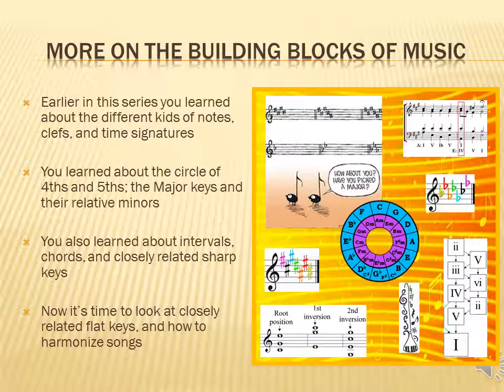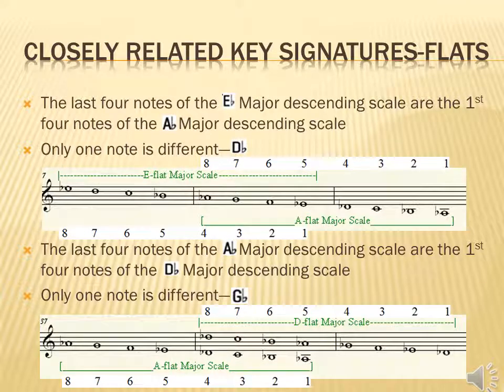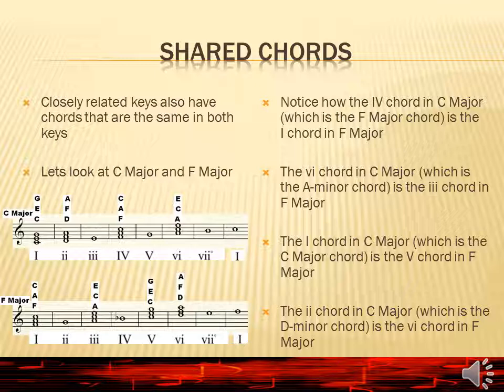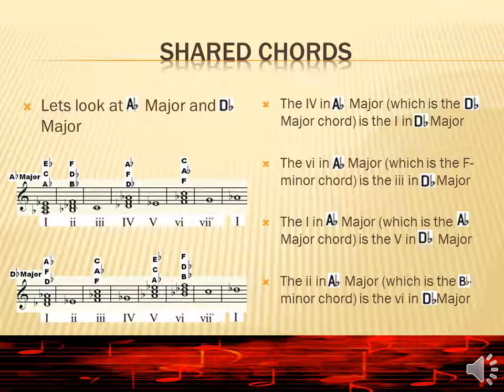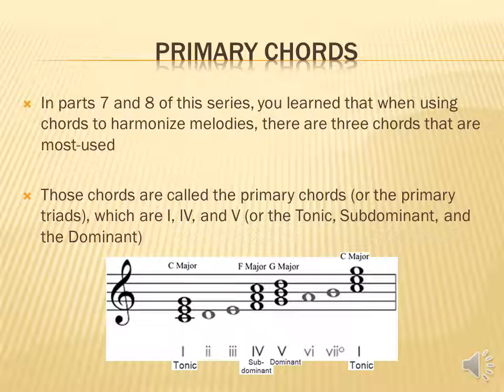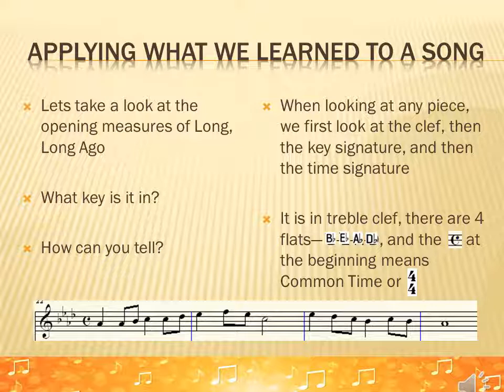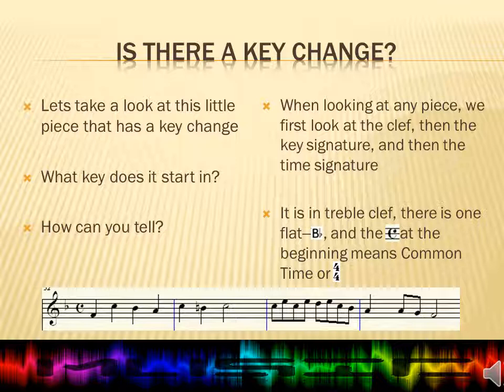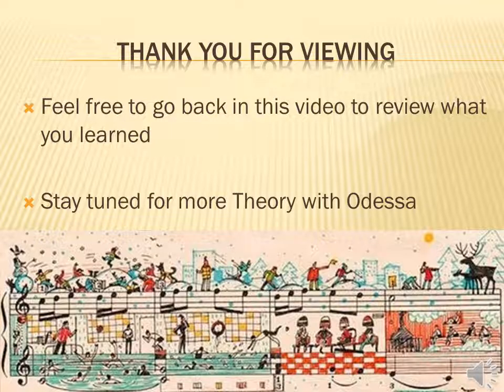Music Theory 1 Part 9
Part 9 of this series begins by reviewing the circle of 4ths to introduce the concept of closely related flat key signatures. It then goes on to list overlapping scales and chords of the closely related flat keys, and how there is a pattern every flat key follows. It then gives a detailed explanation of how to use primary chords to harmonize songs or pieces. From common notes, common chords between closely related Major flat keys, to harmonizing songs and modulating keys, this video has a wealth of information for those learning to read and write music notation.

Complete with quiz pages and answers, this video is one you may wish to review over and over again until the topics studied become automatic. The goal is for the learner to become fluent in the language of music.